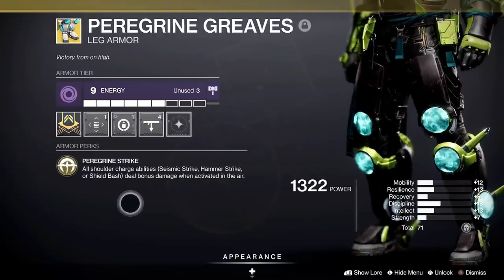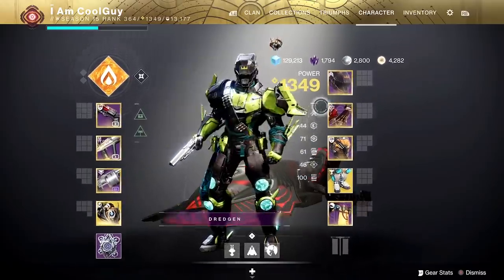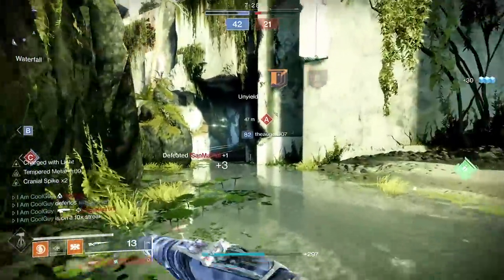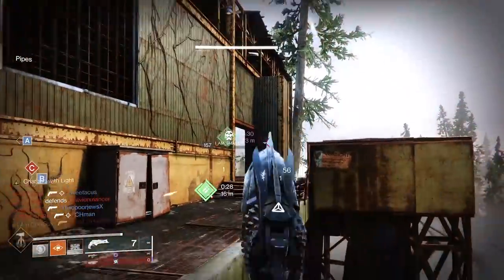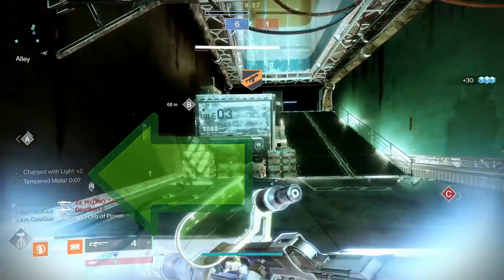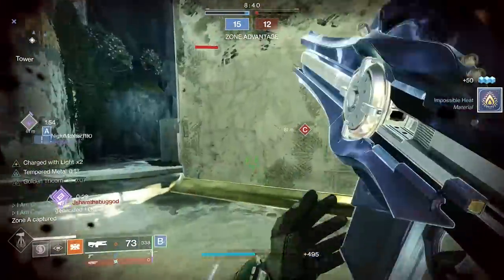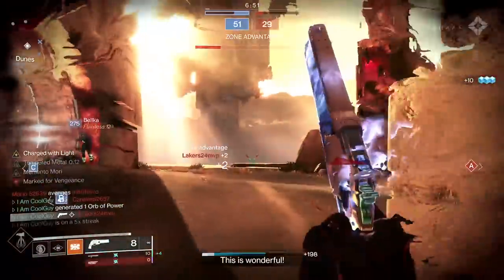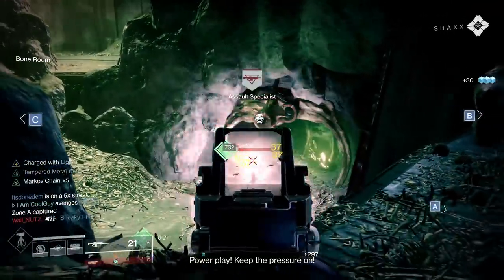Destiny 2: The Peregrine Greaves build they don't want you to know about + Top 5 weapon pairings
I had been making a video and them came to this. I had SO much fun and spent time perfecting it. It is now ready to show. This right here is raw. It's nasty. Seriously one of the best PvP builds I have ever used.

New Destiny2 video for BeyondLight Season 15 Season of the Lost